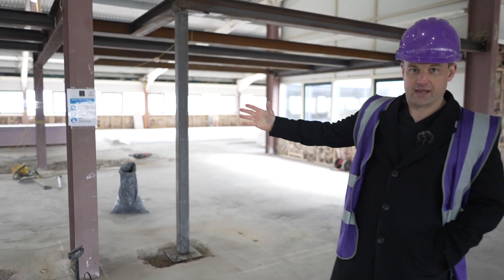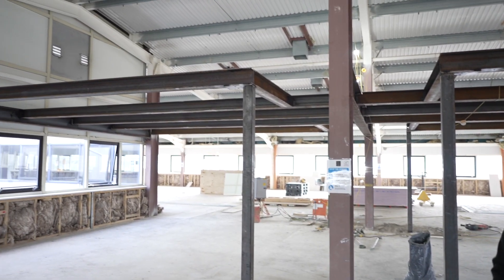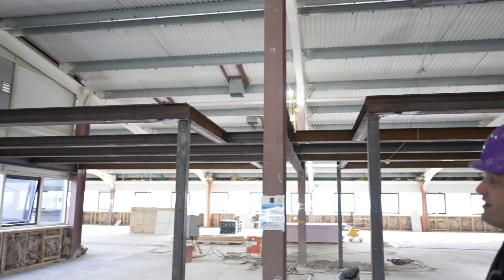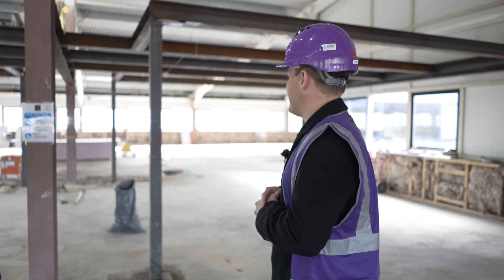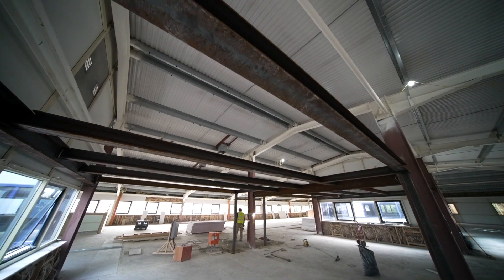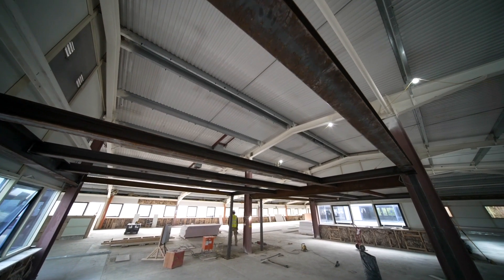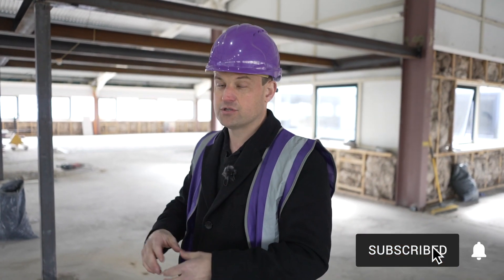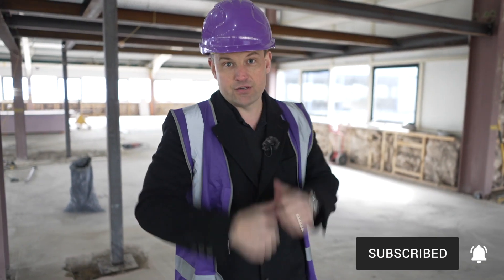Ever used Mezzanines in your Conversion? Create extra rooms from nothing! Nicholas shows you how!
If you enjoyed this video, you might like to see more tricks on how to maximise space in your residential conversion projects. Find out how garage conversions can help your HMOs gain additional rooms.

Mezzanines are a great way to maximise the space of your build by creating rooms from nothing!

Join Nicholas on-site at his commercial-to-residential conversion to share with you some tips and tricks on how you can space design flats in your property conversion. By using mezzanines, Nicholas has benefited from an additional 7,000-8,000 square metres of space!

If you are considering a hands-off investment in property development, be sure to check out Redbrick Wealth. For seasoned investors, you can invest passively in Nicholas’ development company, benefiting from healthy profit margins once their development projects come to an end. Find out more about their outstanding track record

To see more educational content about all things property, head to the world’s largest international property forum to join in the conversation If you'd like help on your property journey or assistance with a commercial to residential conversion development, then to book your ‘Taster Call’ now.

Nicholas offers 1-2-1 mentorship sessions that are entirely tailored to you. Whether you have a specific development you’d like advice with or even if you’d like to discuss which investment strategy is right for you, his hour-long sessions offer personalised value resulting in actual results.

All our subscribers receive alerts for all our new videos as soon as they are released.

Property Forum is a proud supporter of BuildAid, a charity that provides specialist construction aid in design expertise, cost planning, and project management. Please spare a few minutes and check out their Thank you.

👉 Contact Nicholas (and view his mentorship details and For Dummies books) through his